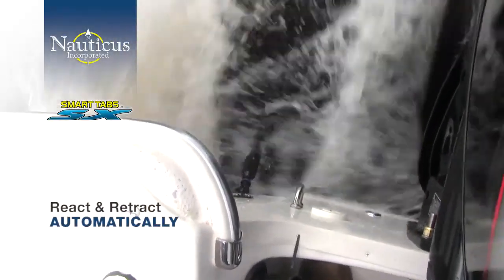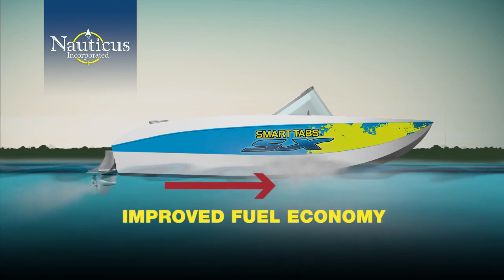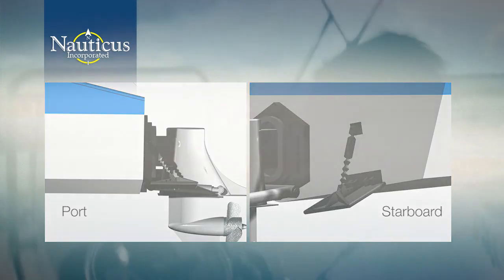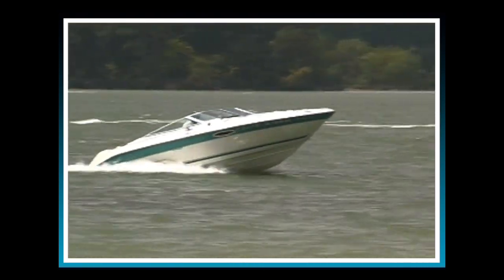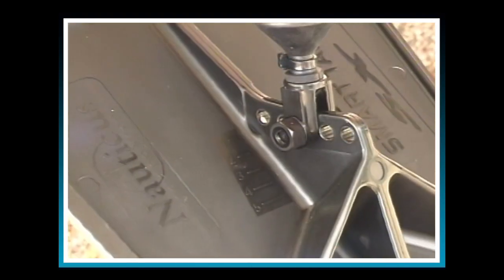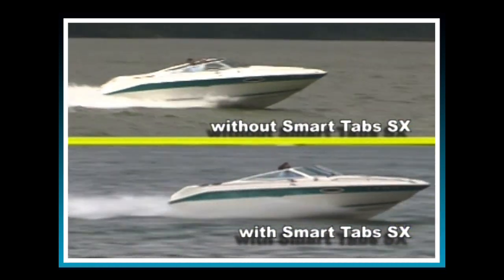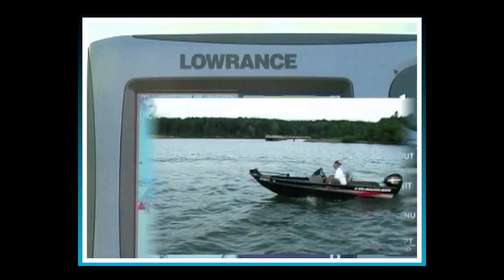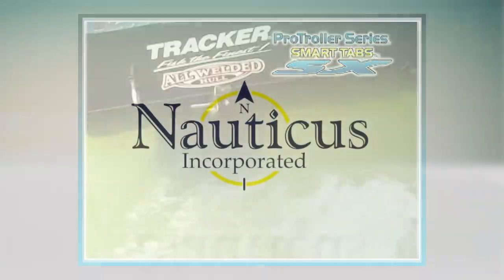Smart Tabs: Αυτόματα & Αυτορρυθμιζόμενα Συστήματα Πλεύσης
Αυτόματα και αυτορρυθμιζόμενα συστήματα φλαπς εξοπλισμένα με μπουκάλες αζώτου, κατάλληλα για κάθε μήκος και είδος σκάφους. Απλός τρόπος λειτουργίας και εγκατάστασης, αφού δεν απαιτούνται καλώδια ή άλλες ηλεκτρομηχανικές εγκαταστάσεις.

SMART TABS incorporate fully automatic features in addition to the rust and corrosion free benefits of molded composite materials. They provide un-equaled performance and durability with no maintenance in fresh or salt water.